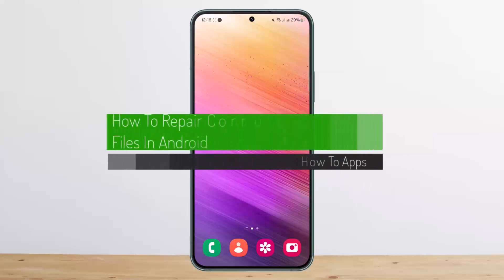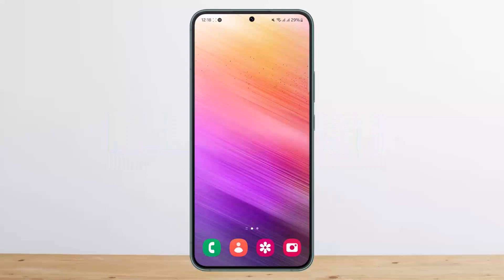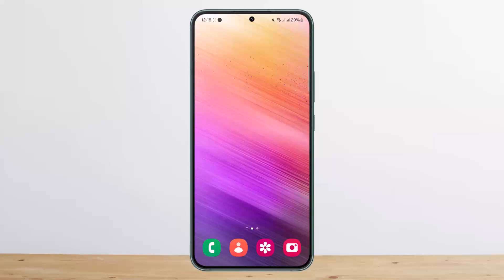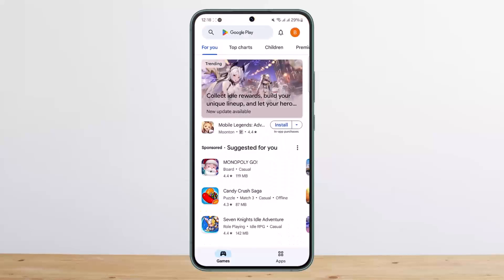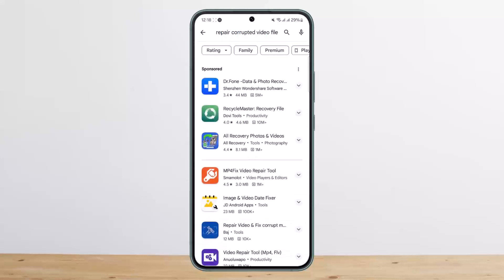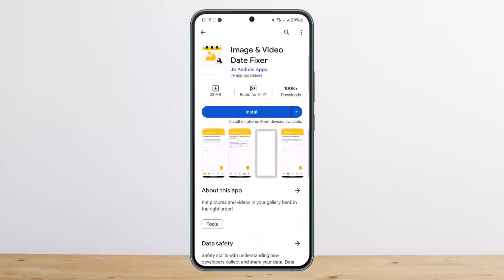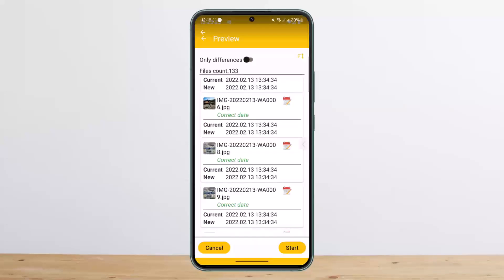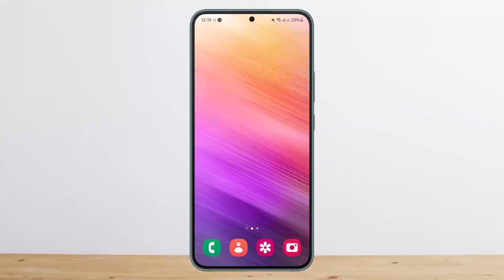How To Repair Corrupted Video Files In Android !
In this tutorial video, I will simply show you how to repair corrupted video files in Android . So just make sure to watch this video till the end.

~ Video Chapters:
0:00 Introduction
0:12 Repair Apps In Android
0:49 Outro